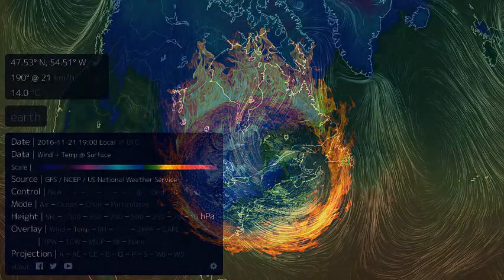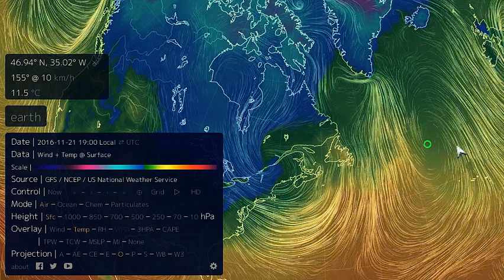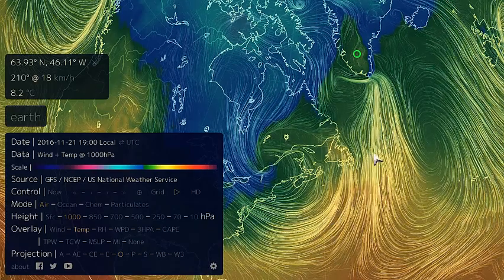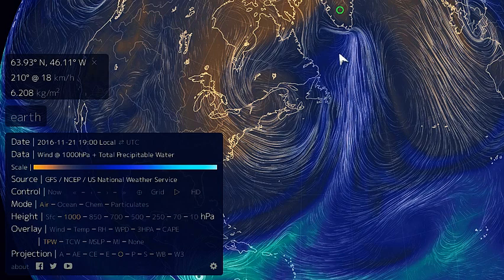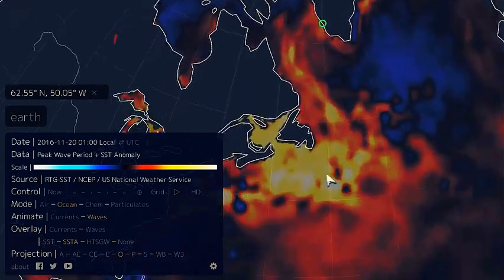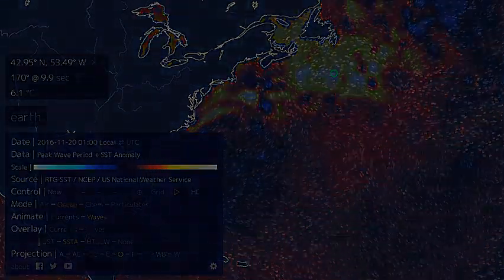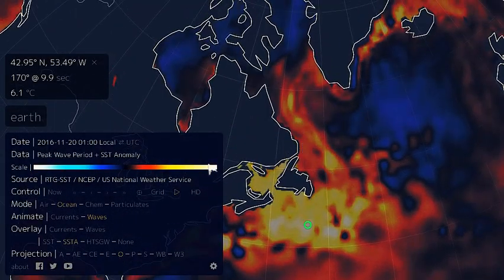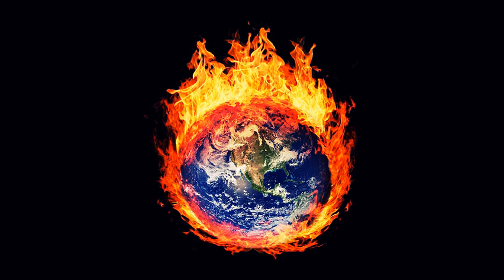Caribbean Jet Blasts Greenland Ice Dome (Nov 2016)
Burning Earth Radio - Climate Change 3

1) Greenland is currently exposed to a conveyor of warm moist air coming up from the Caribbean sea. This, in conjunction with the warming gulf stream, is leading to very warm temperatures along the south coast of Greenland

2) Aloft, some air from the Caribbean jet is making it over the front ranges of Greenland deep into the the ice dome interior of Greenland.

3) This reflects changes in the Arctic overall, as warm waters in the high Arctic are responsible for the strengthening of the Caribbean jet.

Intro clip: Niki Nine: 909 Heartbreak :-). Check him out on youtube !!